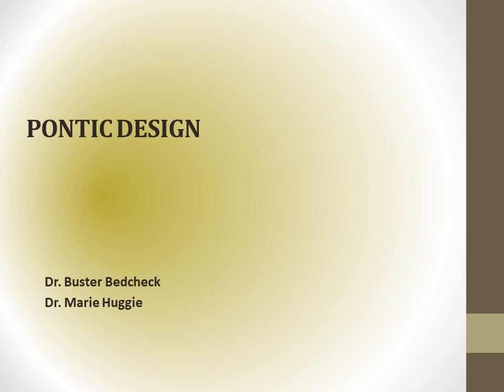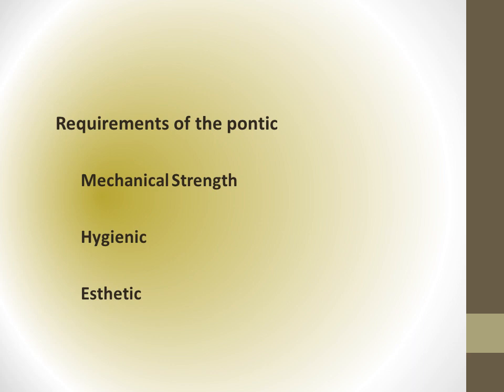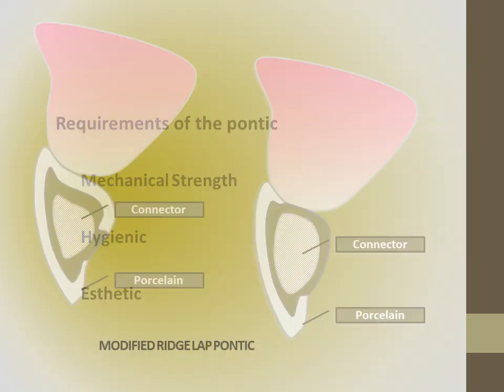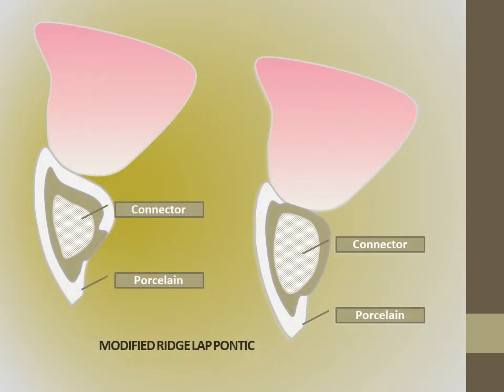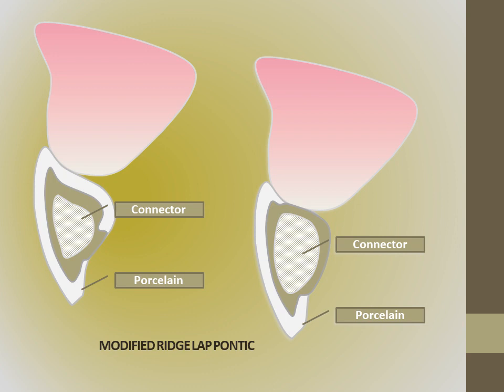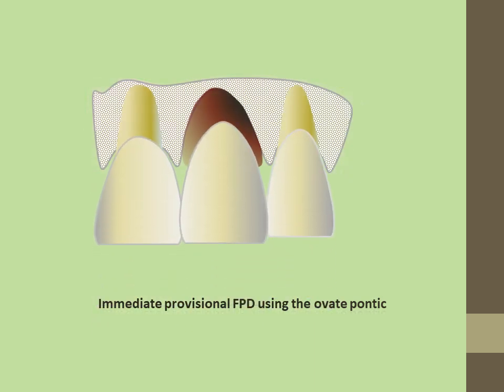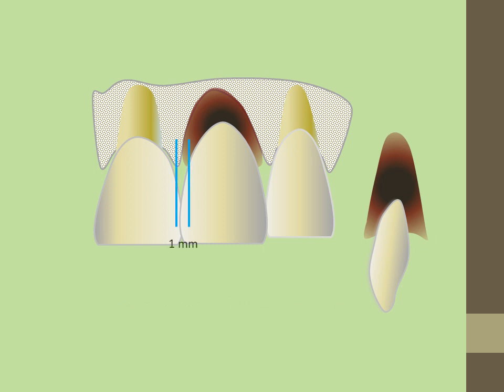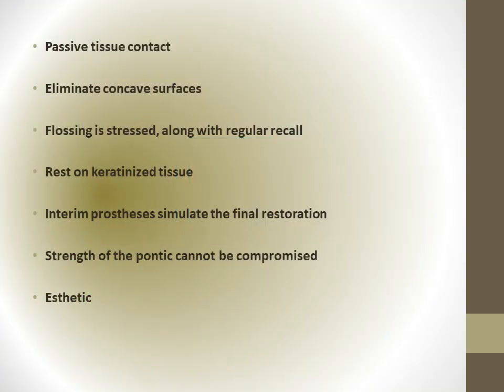Pontic Design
Modified ridge lap and ovate-type pontics are discussed